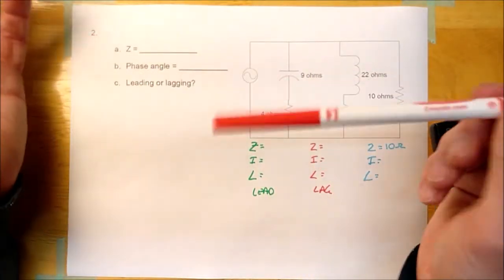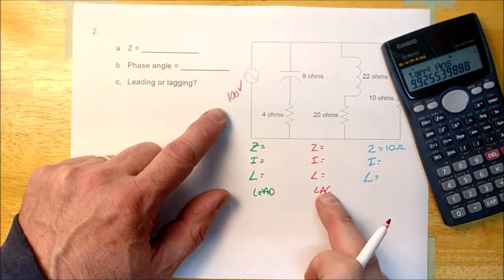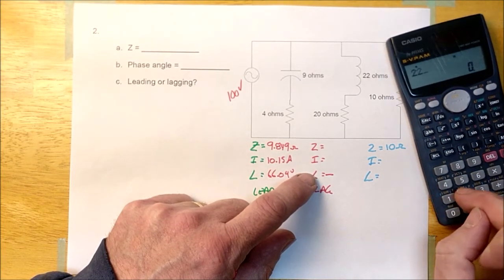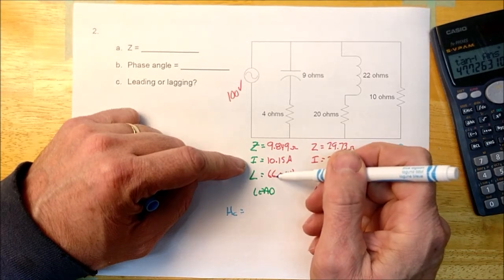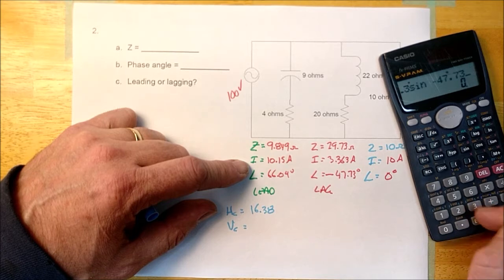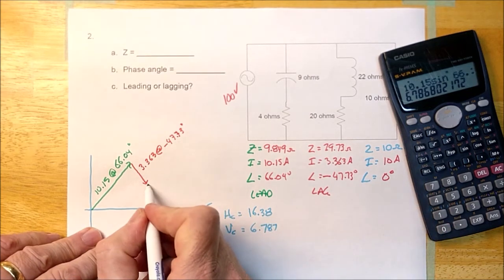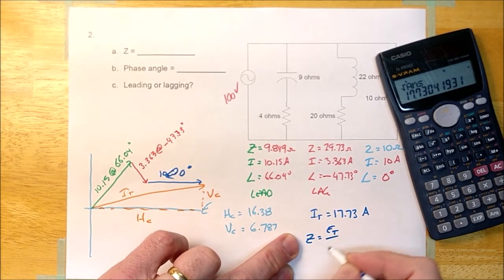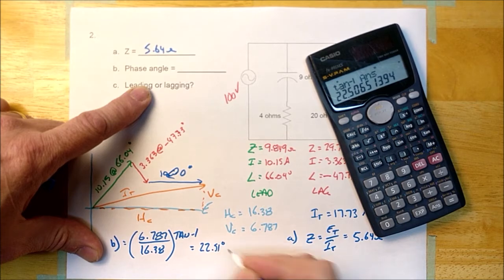RLC Combination 2